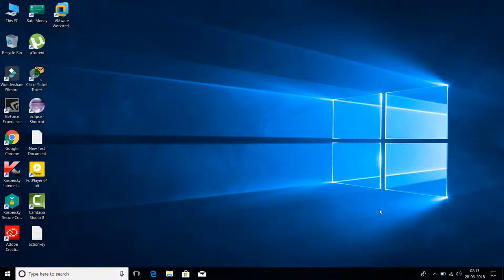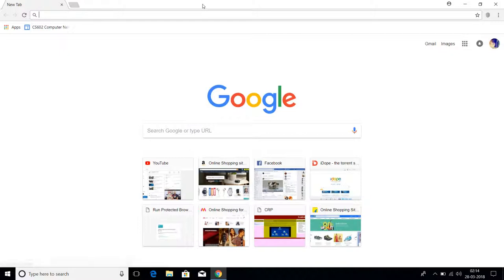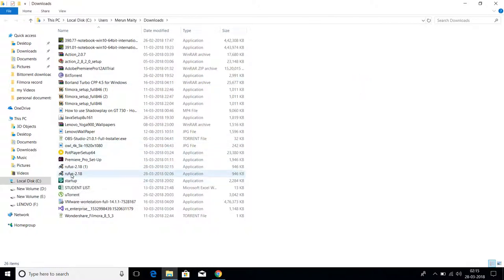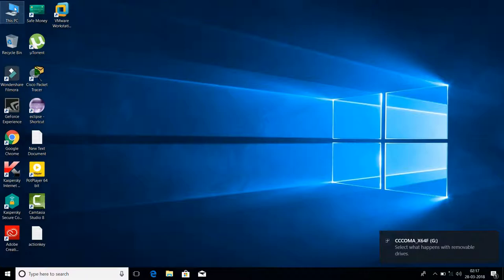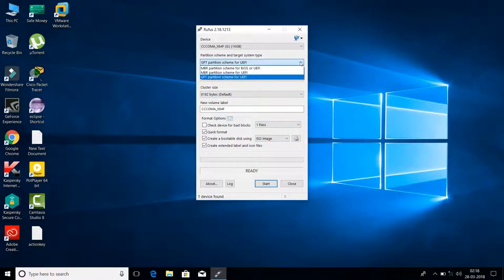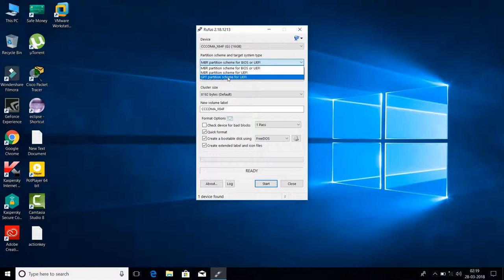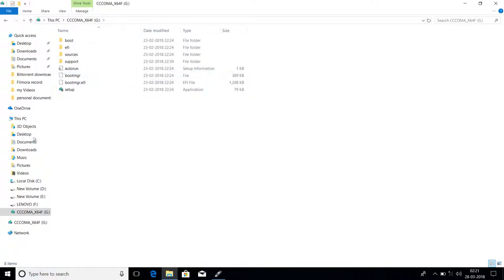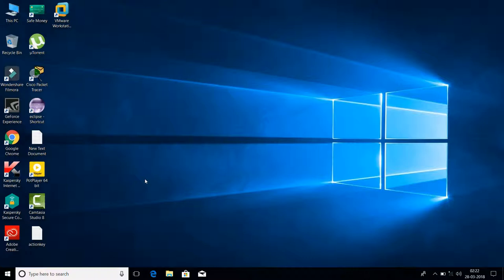How to make a bootable USB drive??//(windows, linux)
So welcome friends today I show you how to make a bootable usb drive ...
by this bootable drive you can easily format , reinstall any operating system (OS) on your computer ..